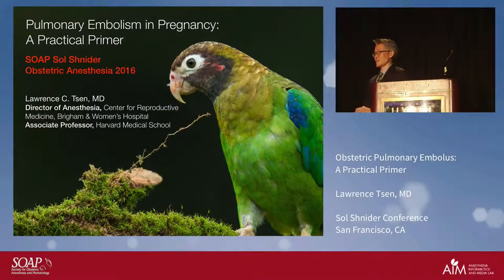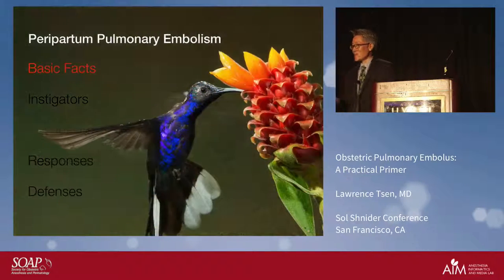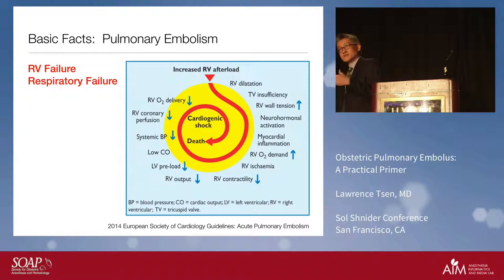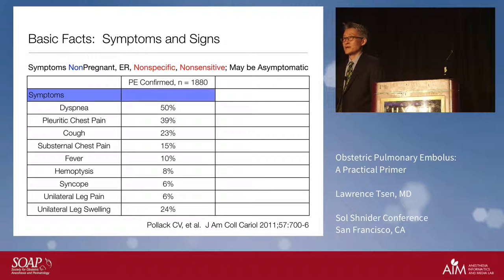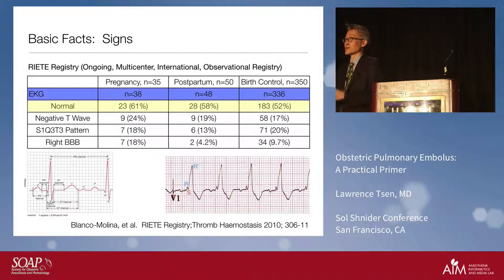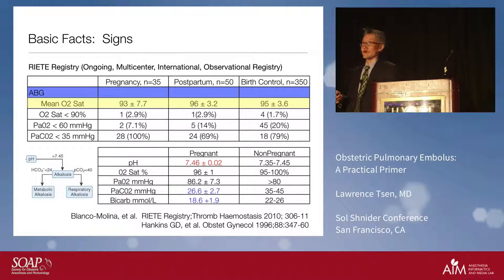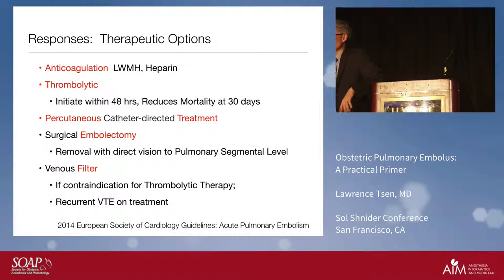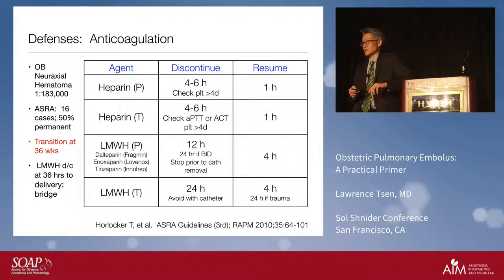Obstetric Pulmonary Embolus: A Practical Primer - Lawrence Tsen, MD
Obstetric Pulmonary Embolus: A Practical Primer
Lawrence Tsen, MD